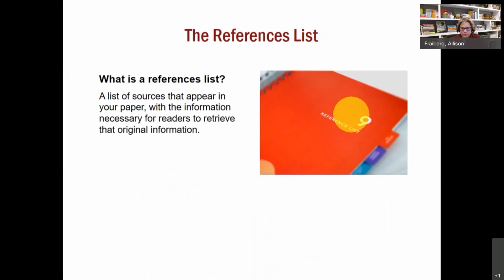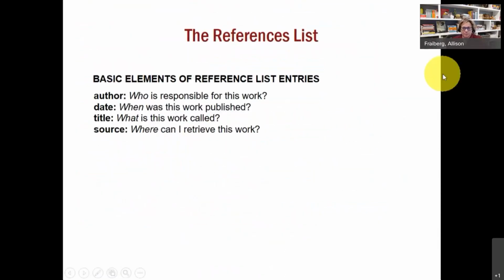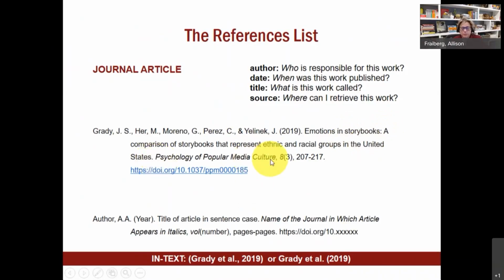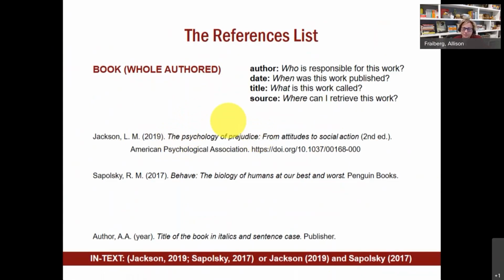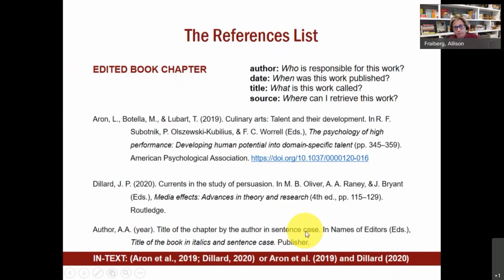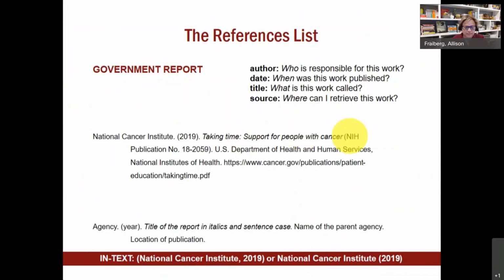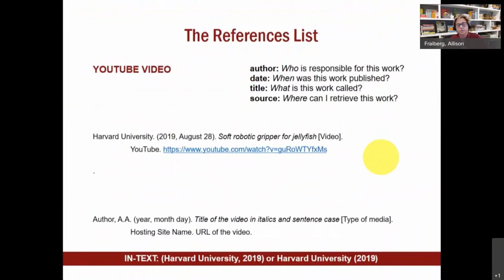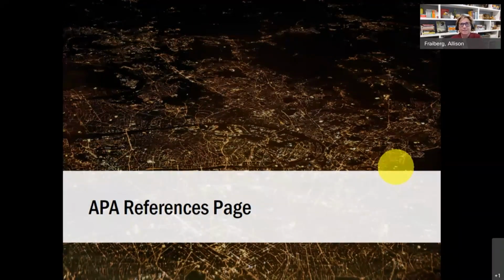Lecture 19 - APA References List